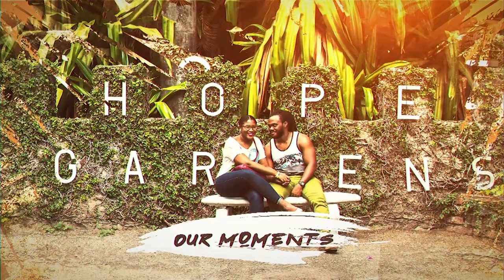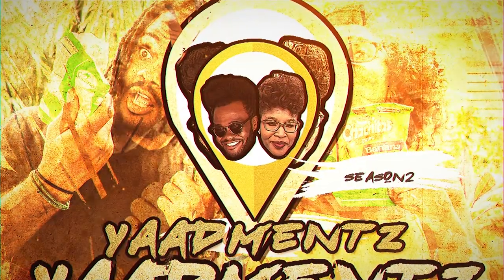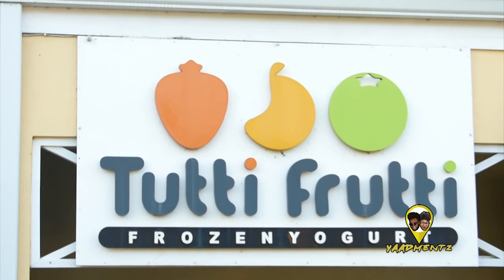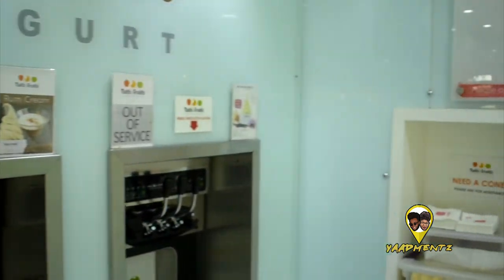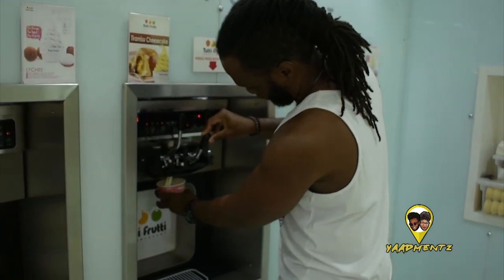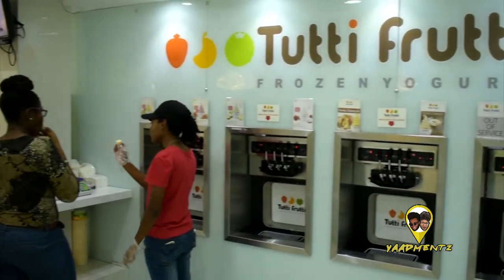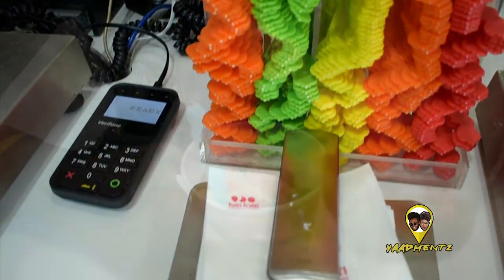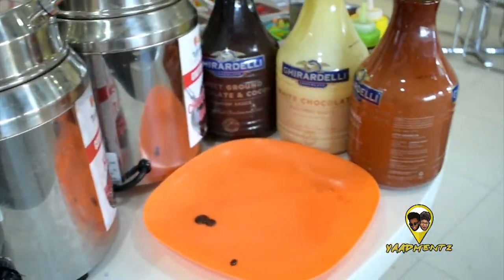YaadMentz Season 2 Episode 6: Lets Go Get FROYO At Tutti Frutti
Hey Everyone, welcome to another Episode in Season 2 of YaadMentz! This week in Episode 6 we went YOLO and got some FROYO from our favourite frozen yogurt spot Tutti Frutti! They have several locations in Kingston, Portmore, Ocho Rios and Montego Bay but we went to the location in Barbican! They have quite a few flavours to choose from and you can mix any of the flavours as desired. The toppings are out of this world! Literally! Tutti Frutti has such a variety that compliments any flavour whether cream or tart! You are also free to pile your cup as high as you can but BEWARE as they do charge by weight so try not to get carried away Lol! Overall we had a great experience at Tutti Frutti, their staff is always friendly and the FROYO can't be compared to any other!